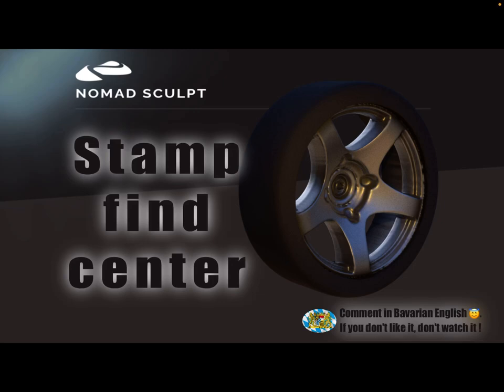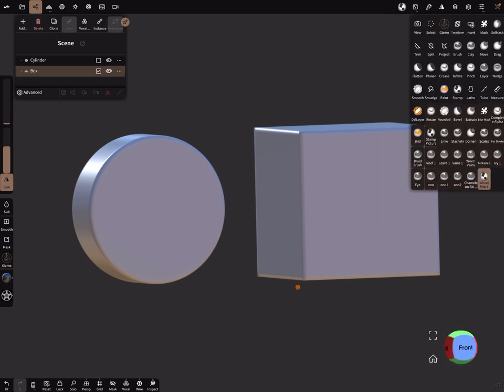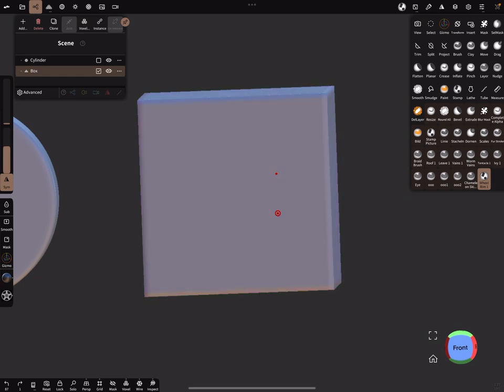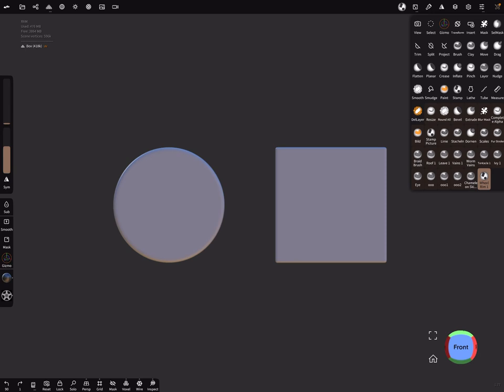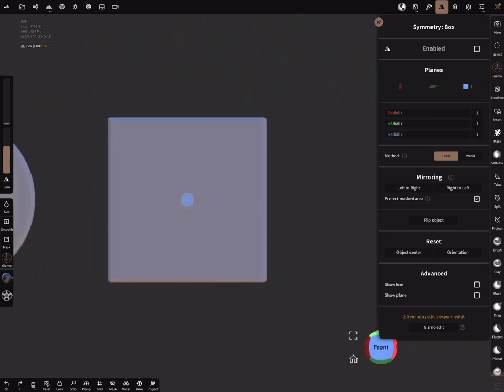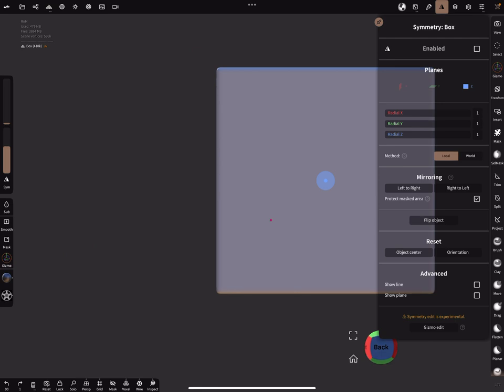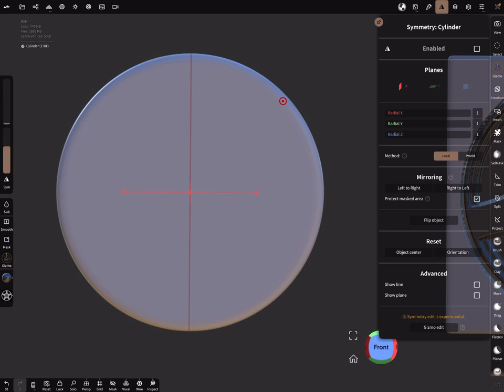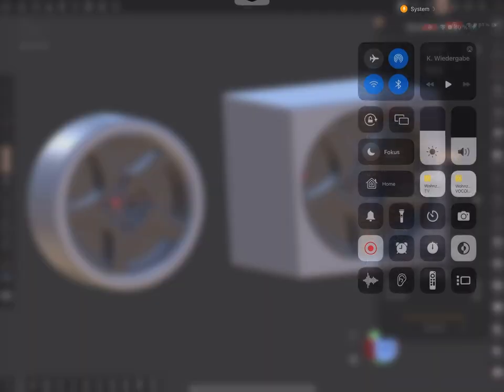Nomad Sculpt - Find object center for Stamp Tool (V1.77 -9.3.2023)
How to find / display object center to start brush stroke of stamp tool.